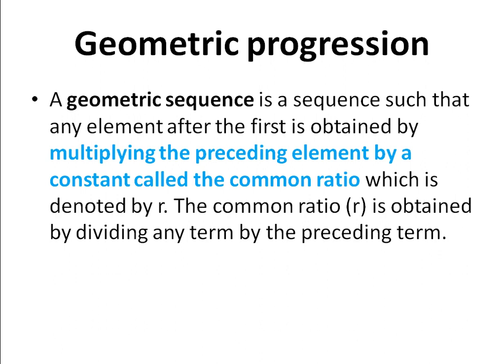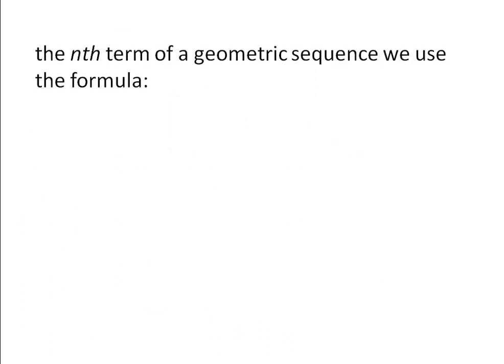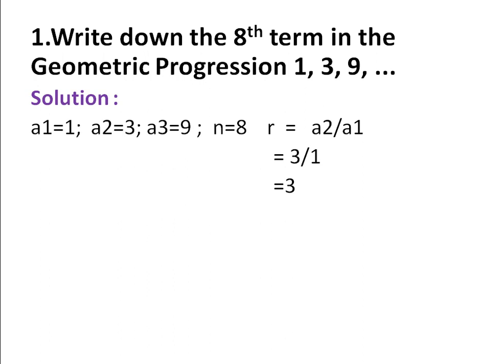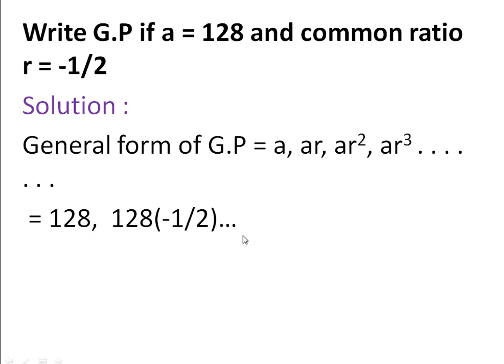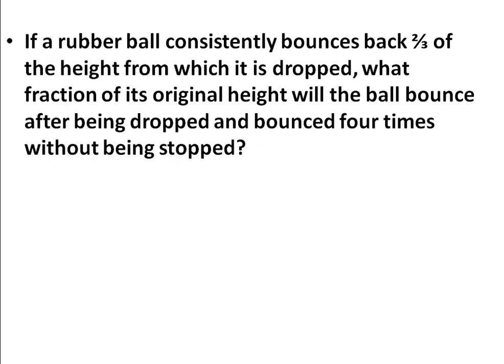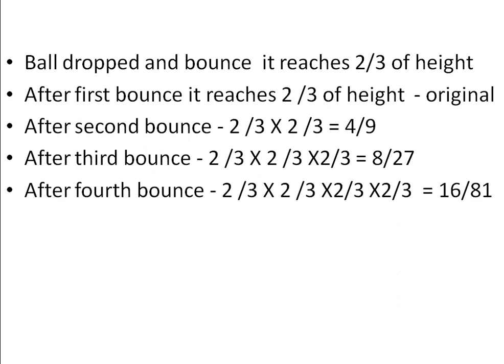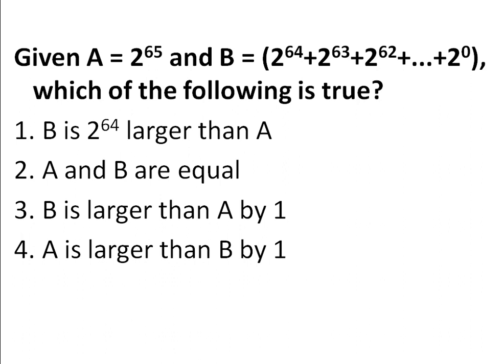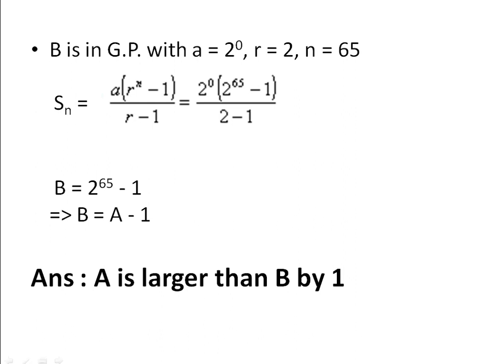TANCET - Geometric progression | School of Management - Jai Shriram Engineering College